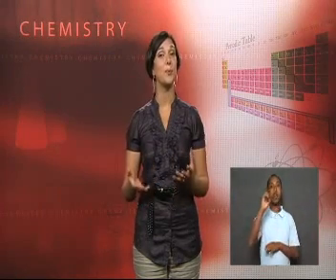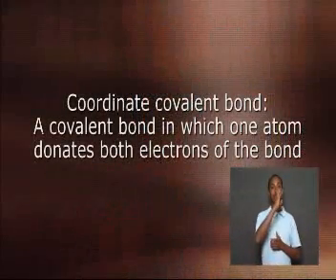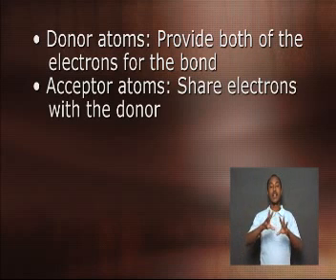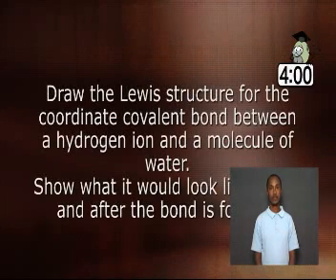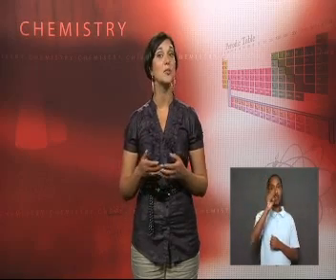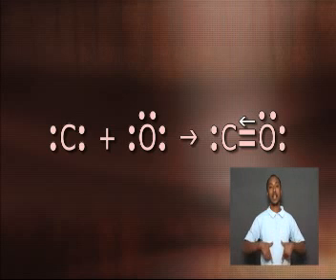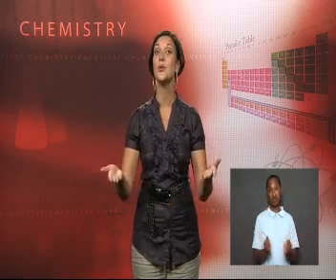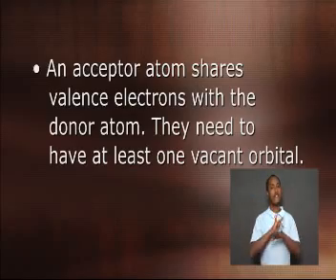Dative Bond (coordinate covalent bond)